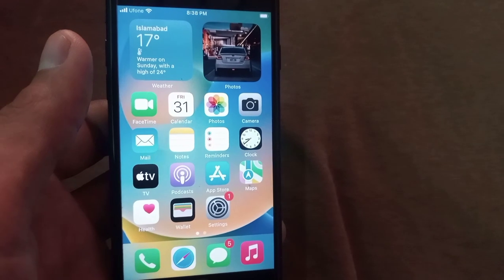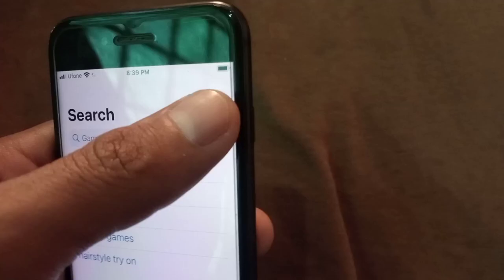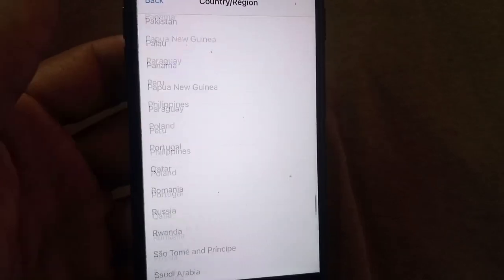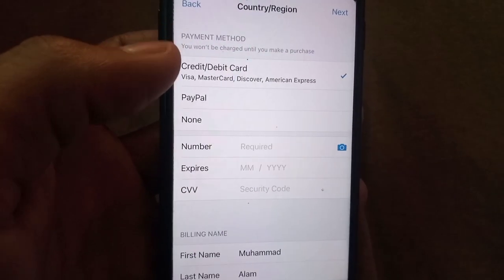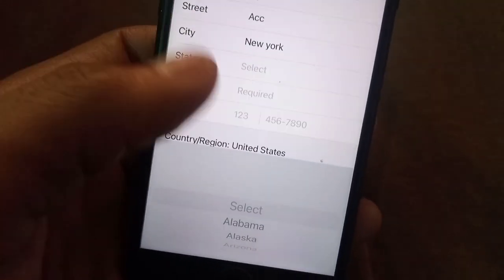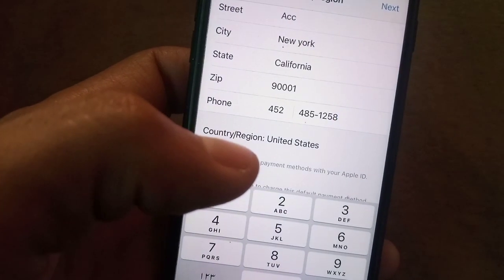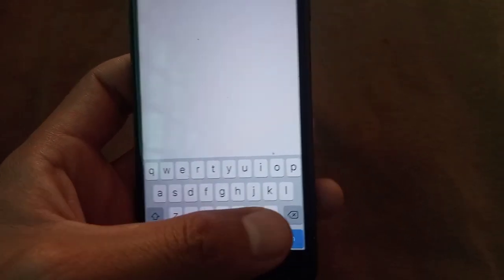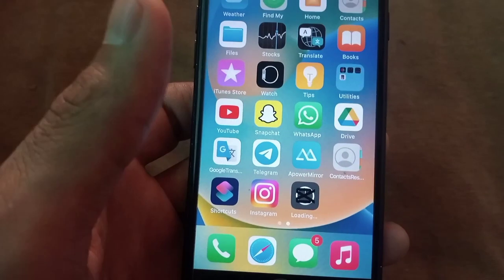How to Download Apps from app store without payment method /install apps without payment info in ios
how to download apps without payment method on iphone
how to download apps without credit card info on iphone
how to install apps without payment method
how to install apps on iphone without payment info
how to install apps on iphone without billing information
download apps without payment method apple
 how to download apps without apple id
how to download apps on apple without payment method
how to install apps without apple id password
how to download apps without payment method apple
how to download apps without